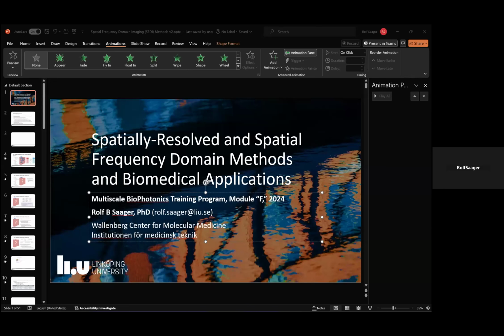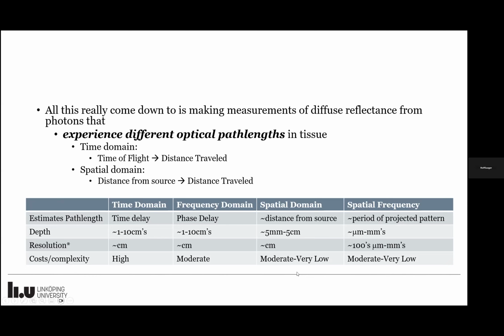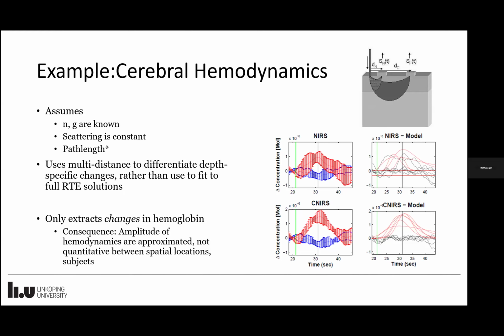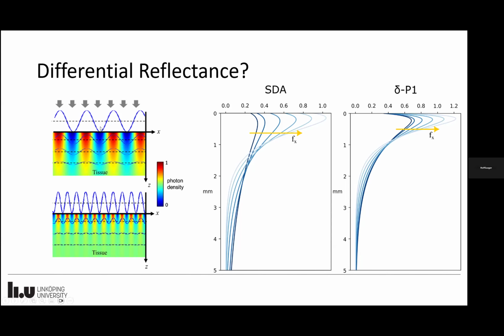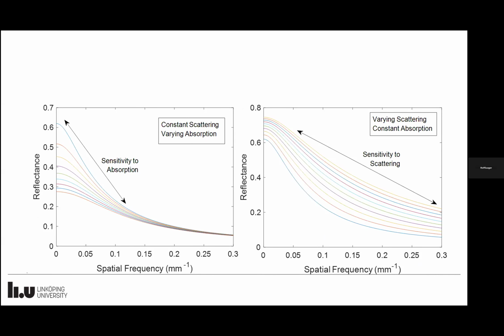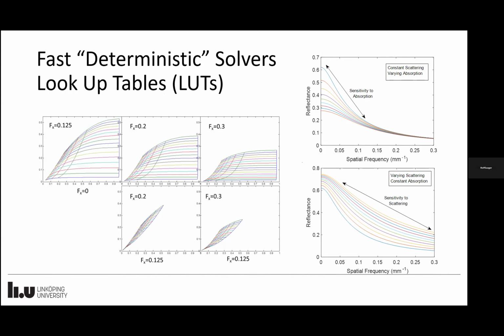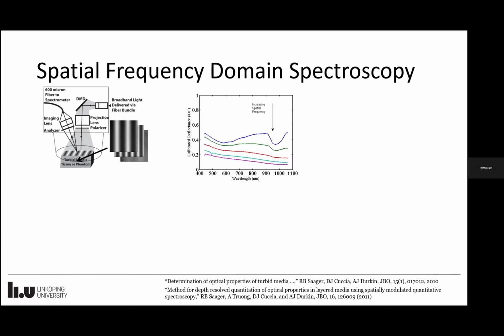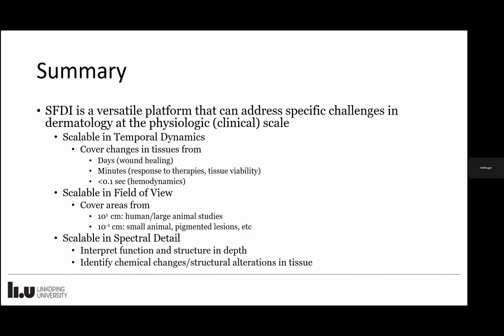Lecture 11: Spatially-Resolved and Spatial Frequency Domain Methods and Biomedical Application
Prof. Rolf Saager